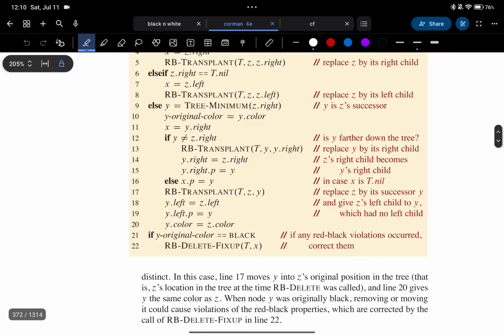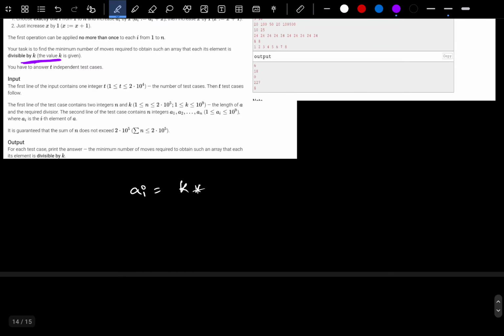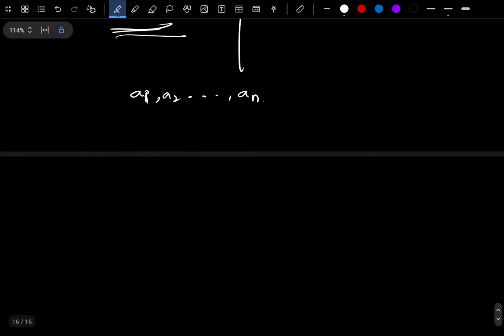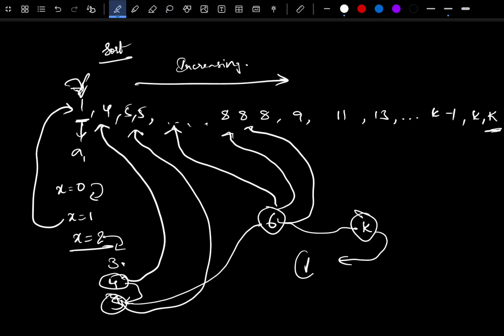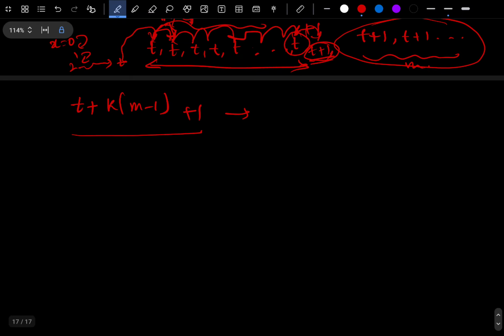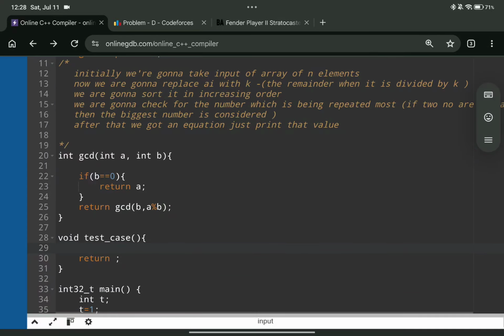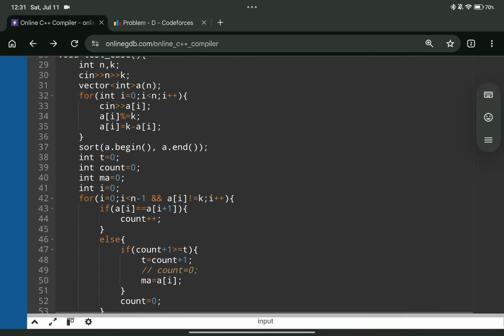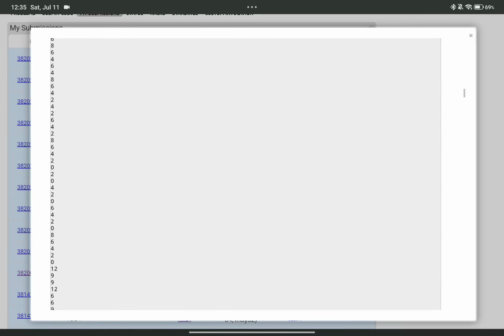1374D-zero remainder array(codeforces)